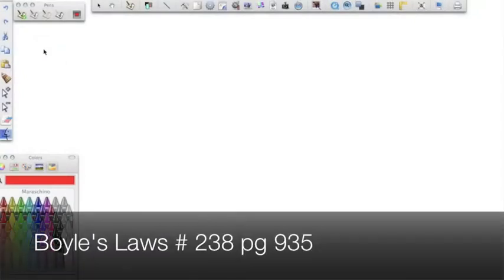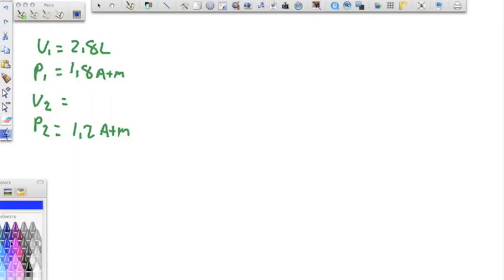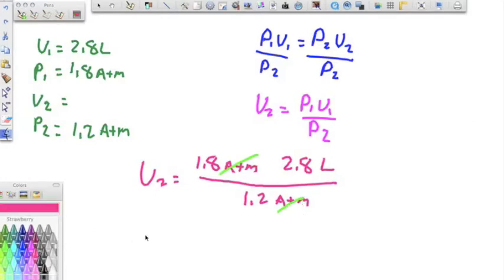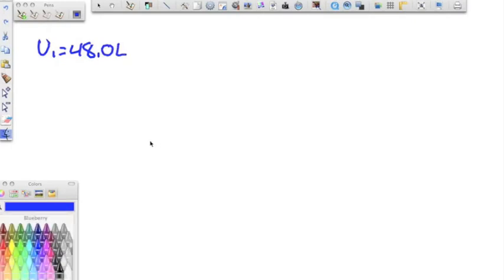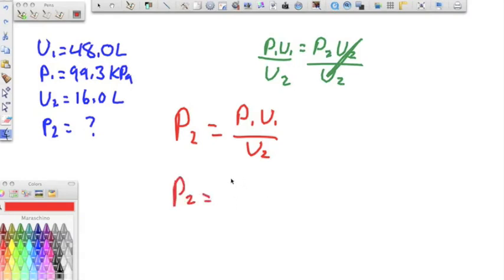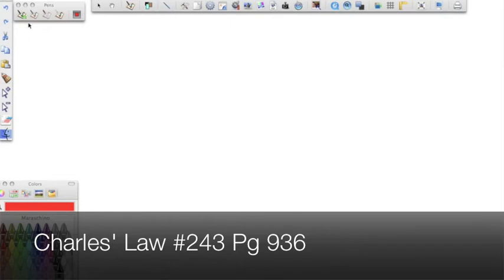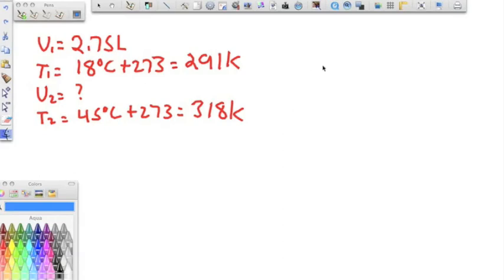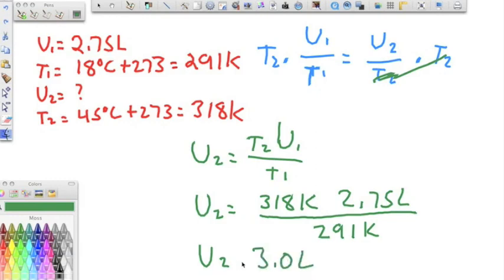Gas Laws Practice Problems Part I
These are practice problems going over Gas Laws in Chemistry. Specifically it talks about Boyel's Law and Charles' Law Gas problems.